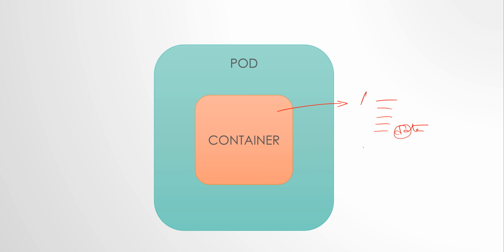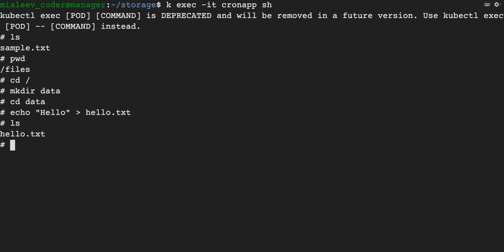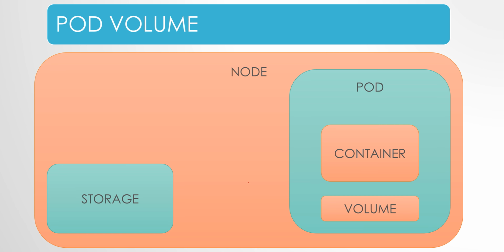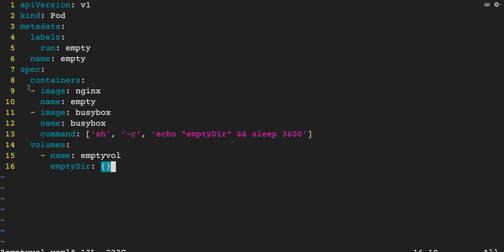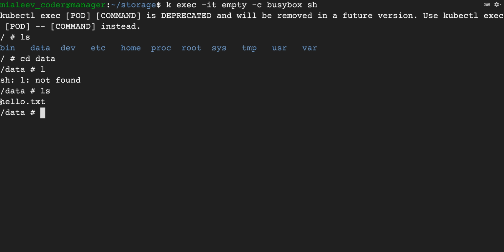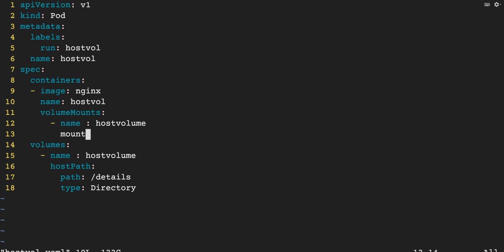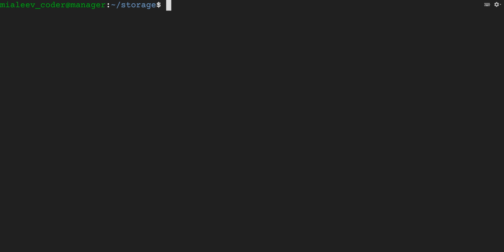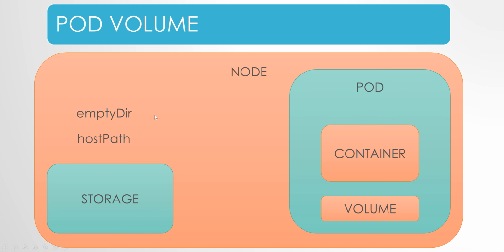Volumes in Kubernetes - 9 | Storage | CKAD | Kubernetes for Beginners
In this video I did show how to create emptyDir and hostPath volumes in Kubernetes.